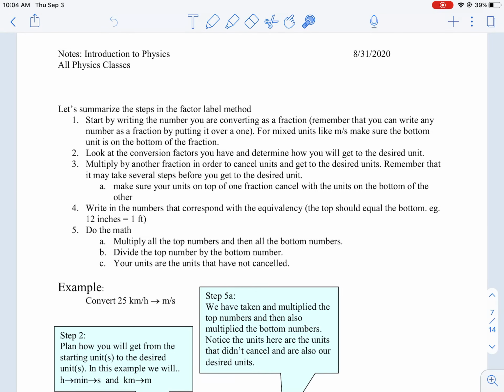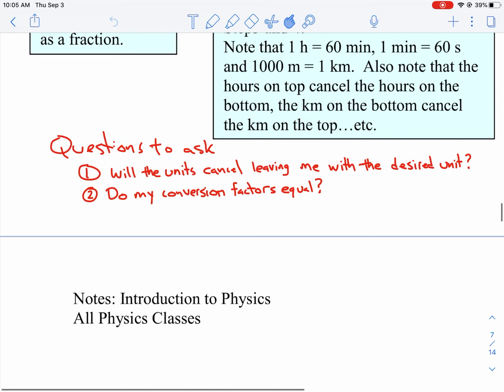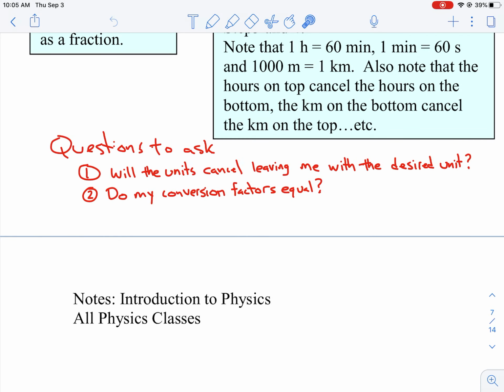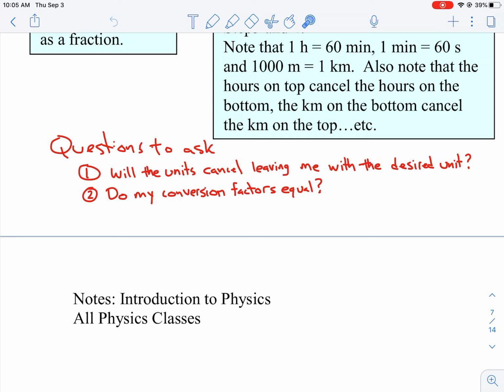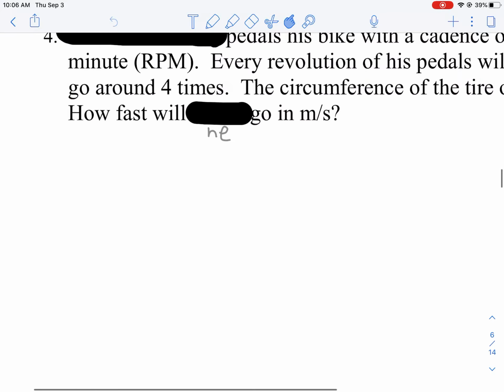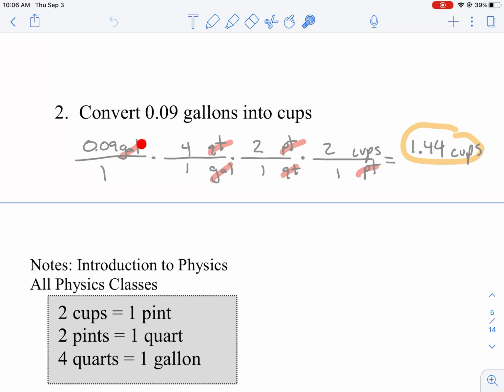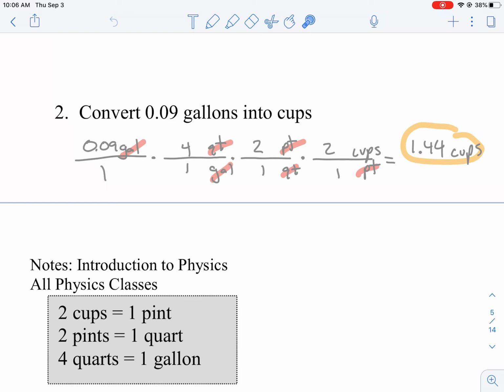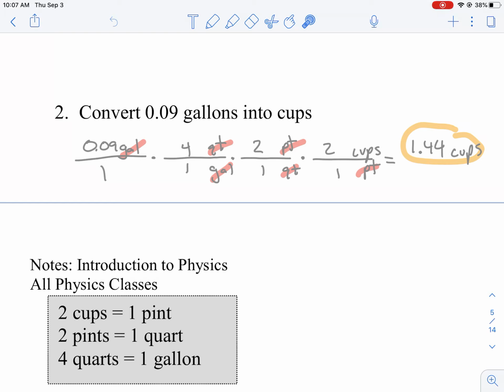Factor label method two question to ask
In this video, I take my five step process for factor label method and boil it down to two questions that you can ask yourself.